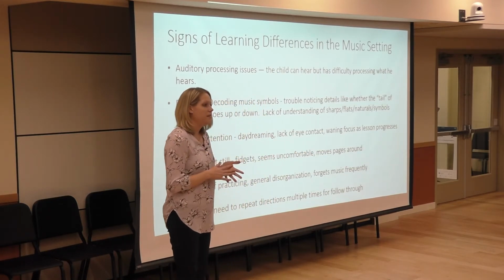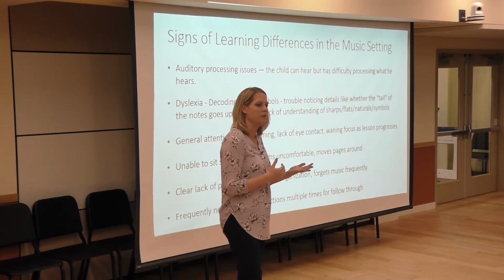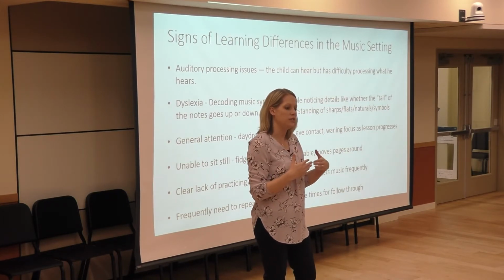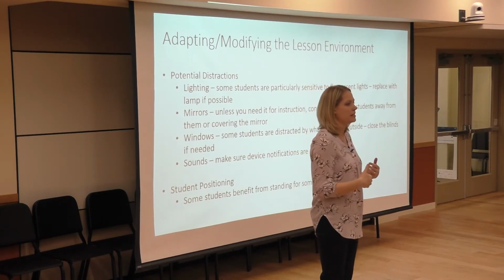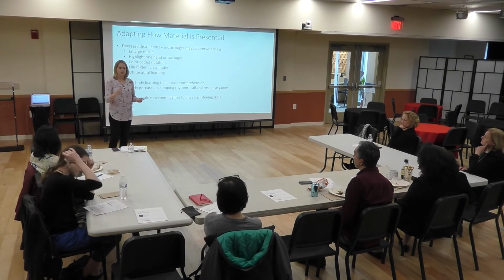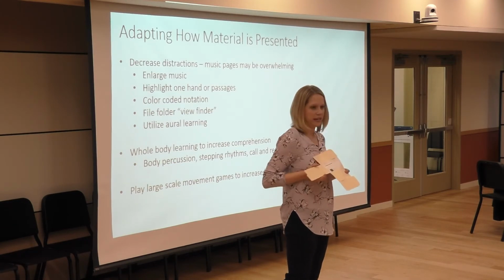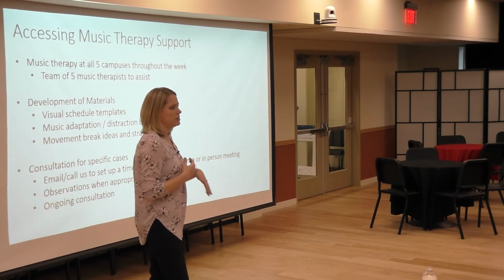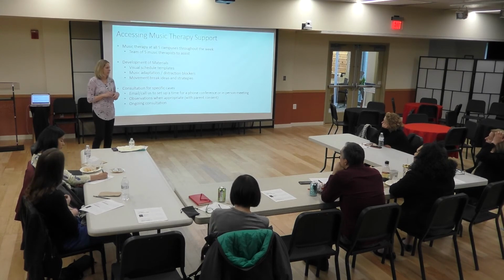Keeping In Tune Lecture